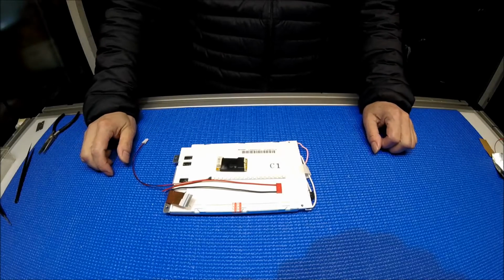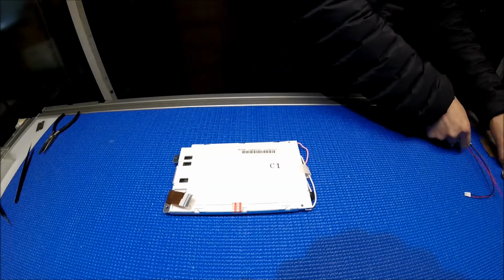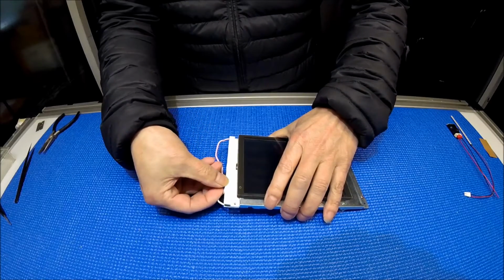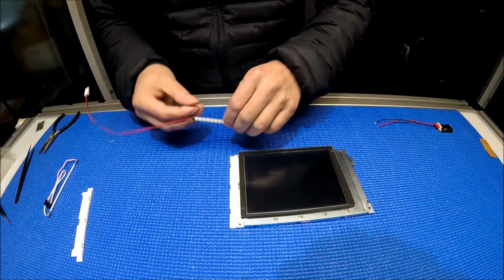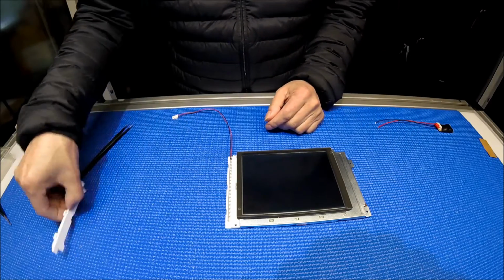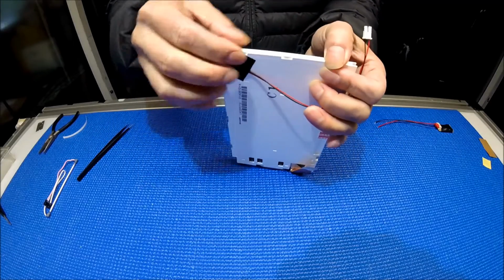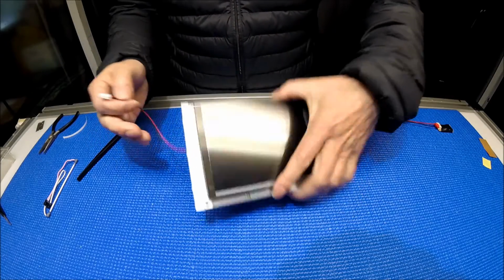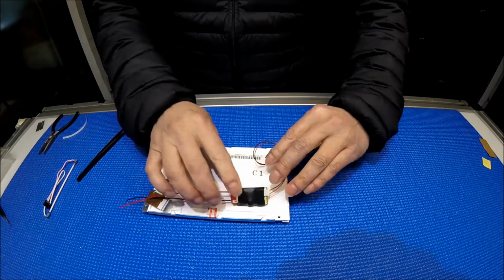LM32P0731, How to Install LED Backlight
Instruction for long life LB Series LED backlight kit (P/N: LB4095LED1820X1) for Sharp LM32P0731 5.7 inch Industrial LCD screen.